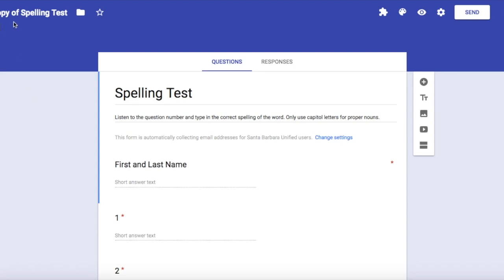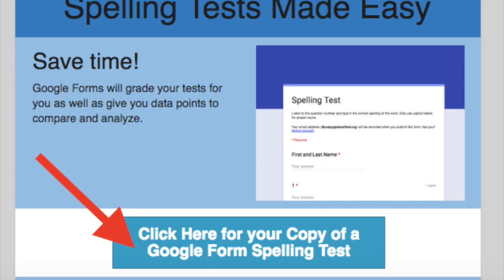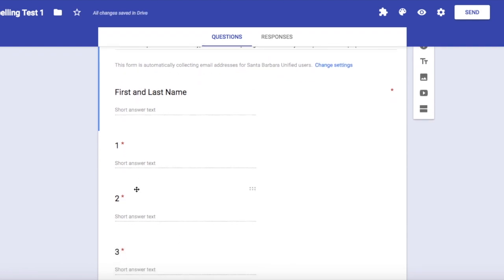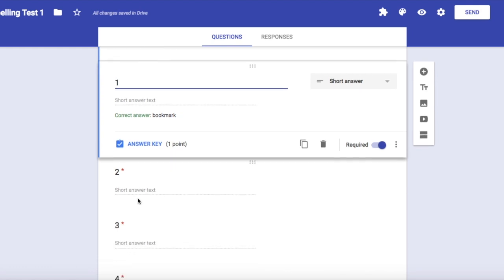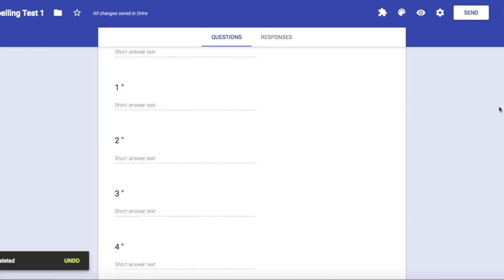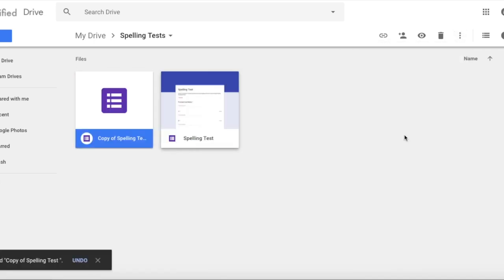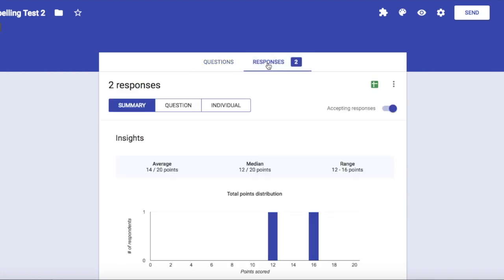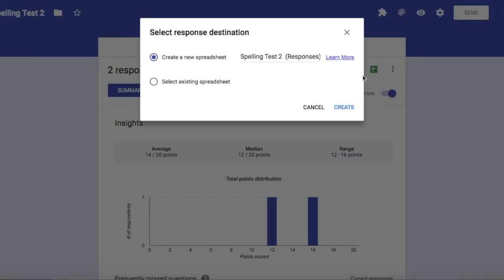Spelling Tests with Google Forms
How to make a spelling test using google forms. This will save you time and give you different ways to view your class assessment data.